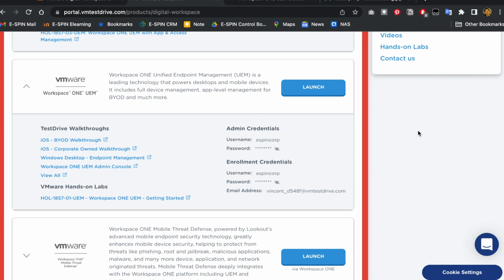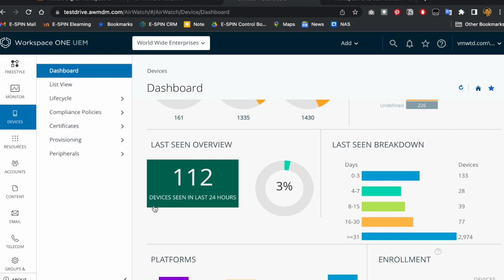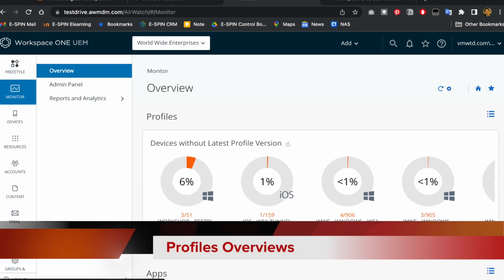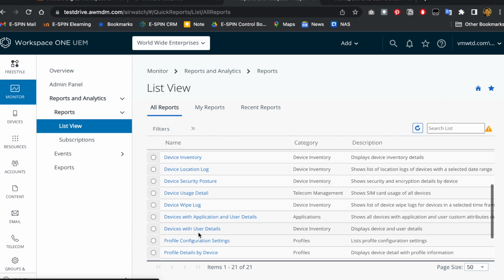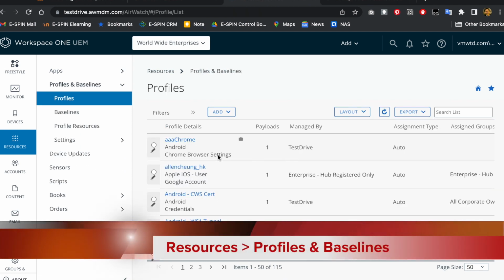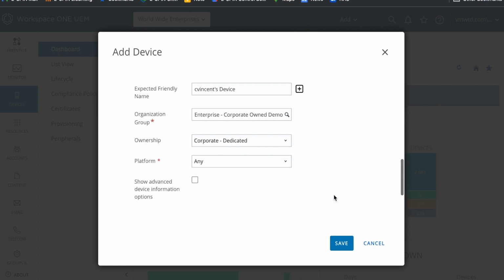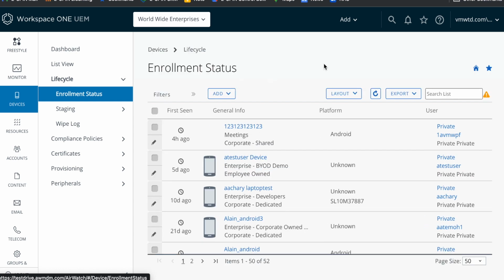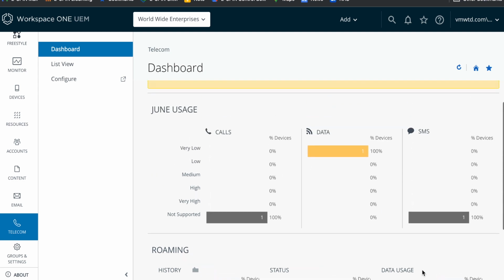Workspace ONE UEM Demo